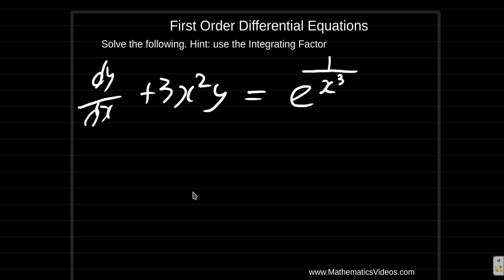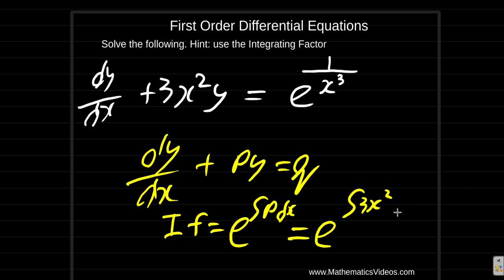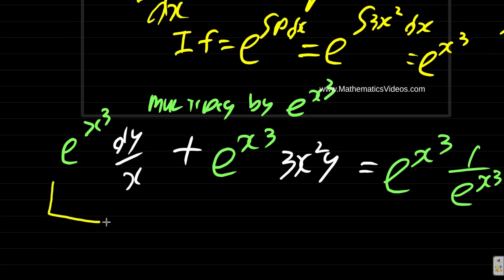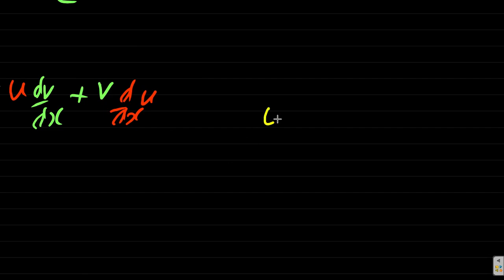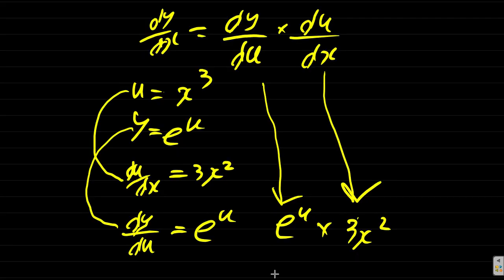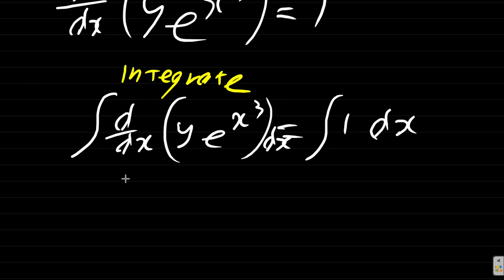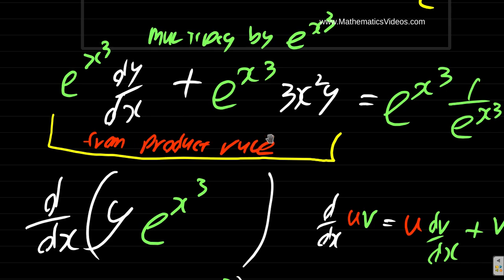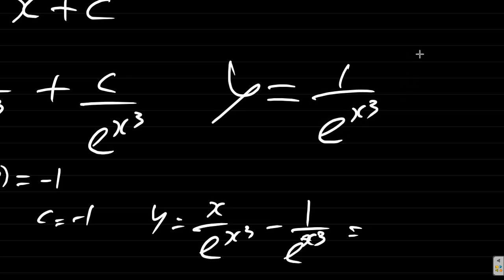Solving Differential Equations using the Integrating Factor Example 181124d